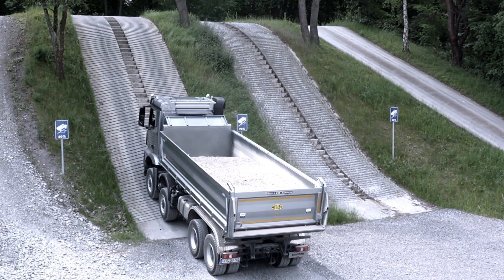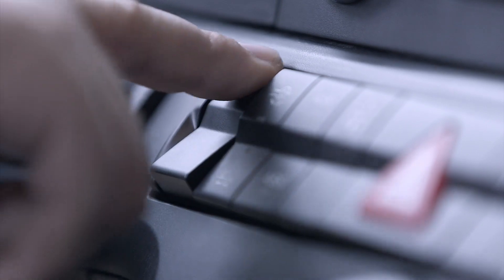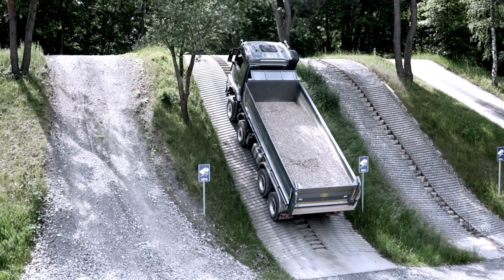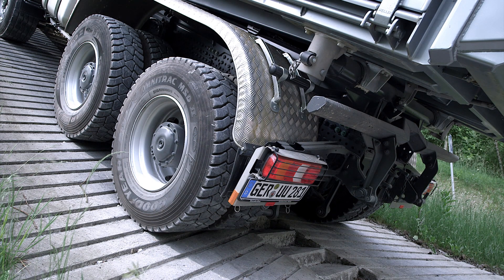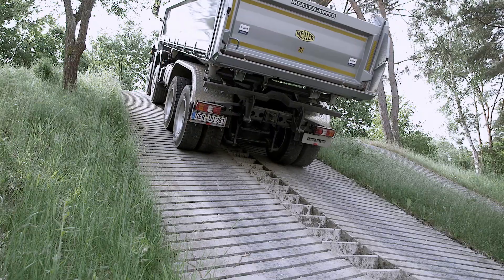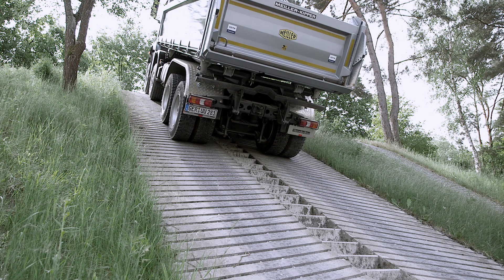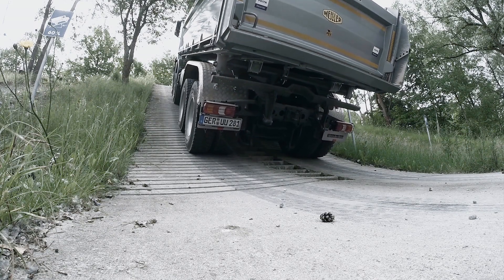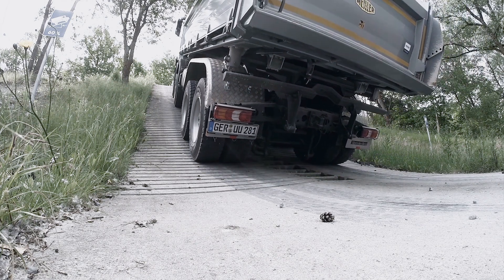Operating the Turbo Retarder Clutch VIAB in a 70% slope with 32t without touching the brake pedal